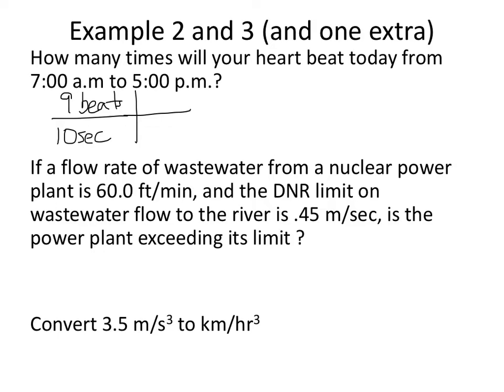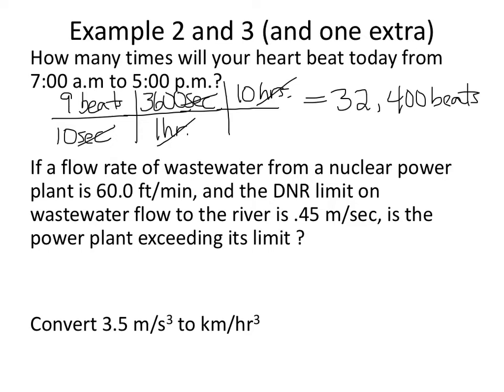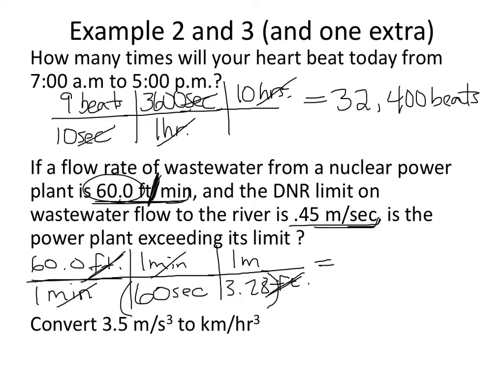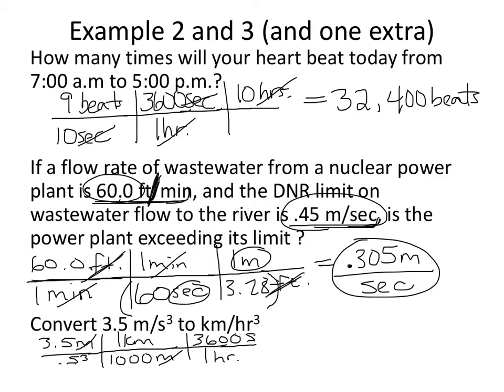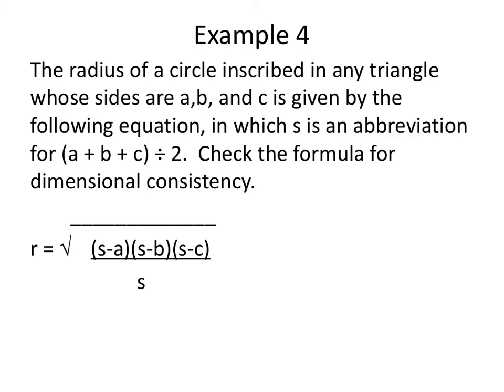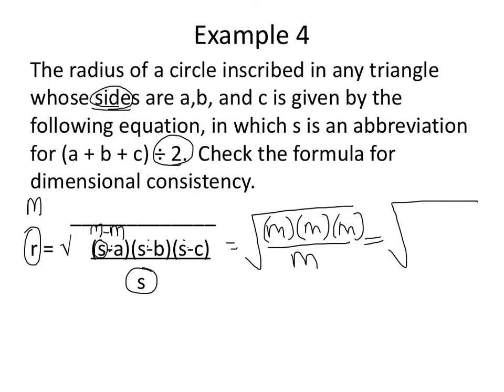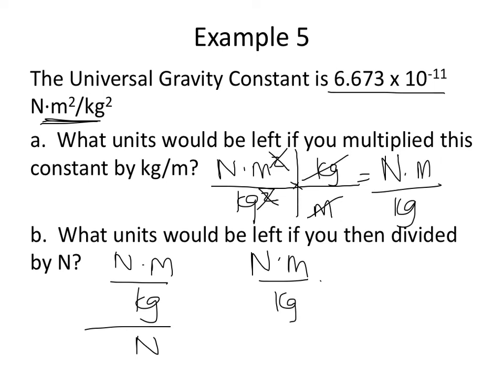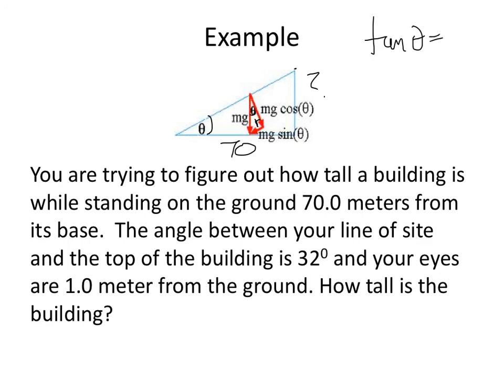dimensional analysis 2